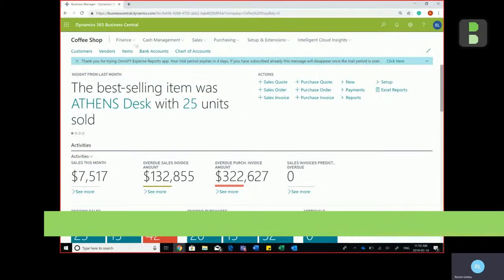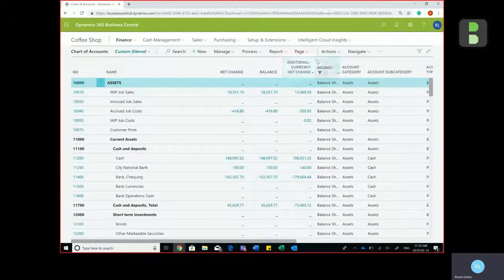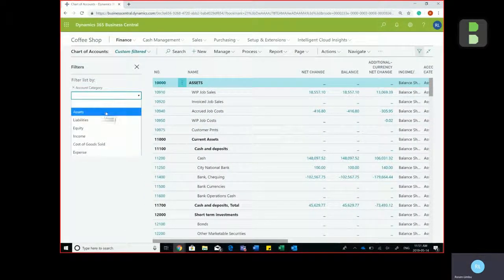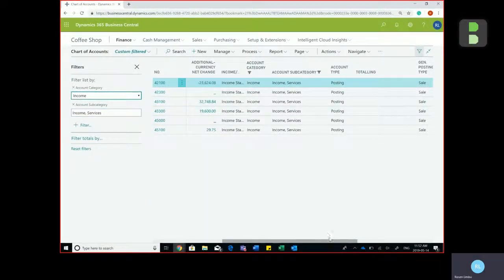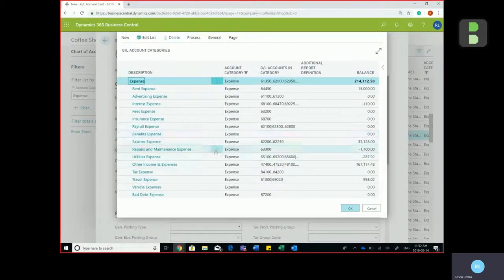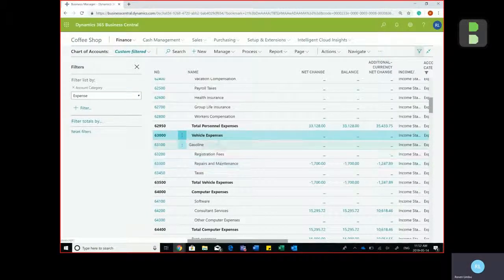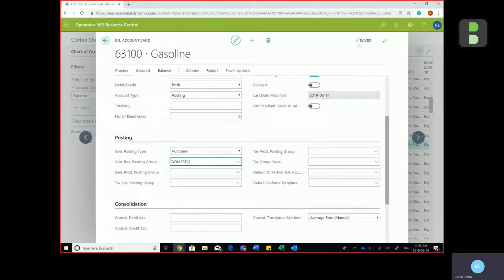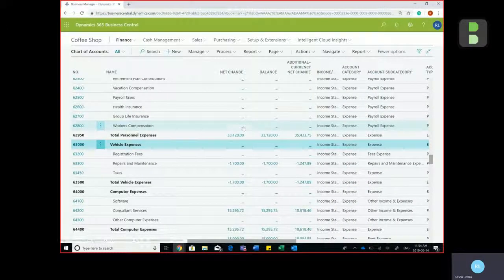Business Central: Chart of Accounts Overview